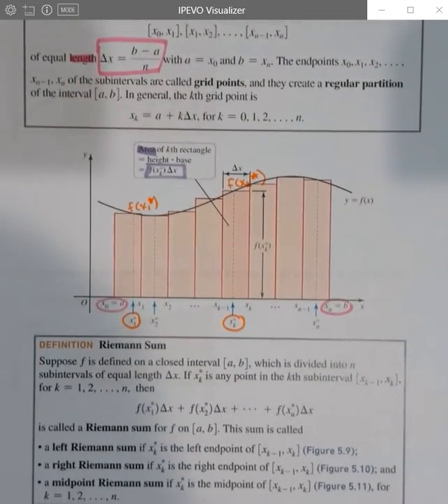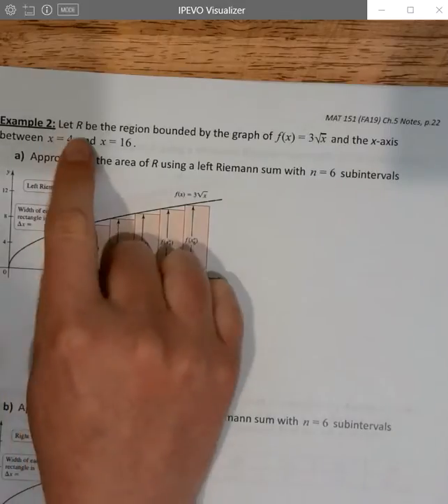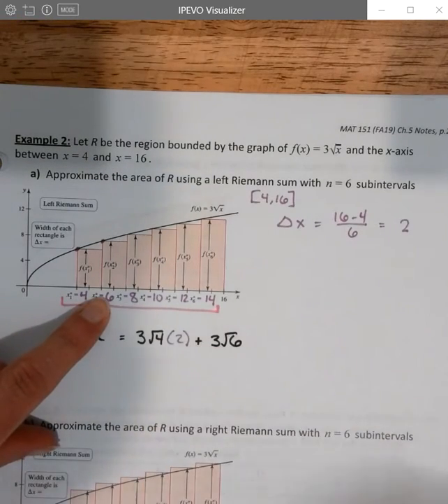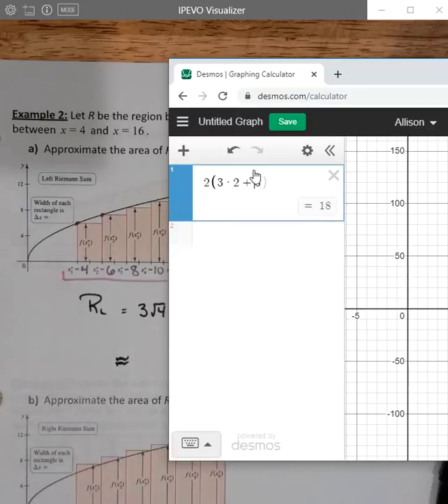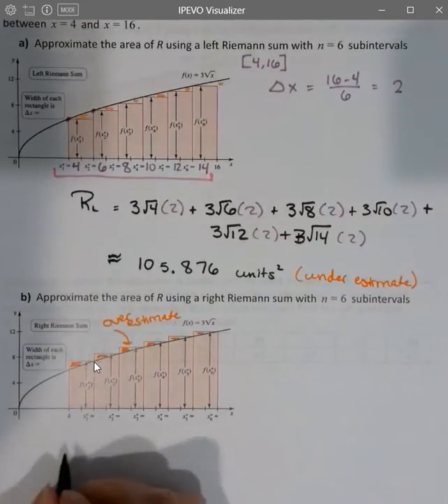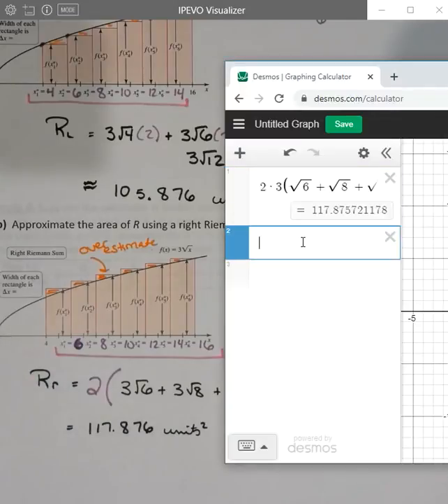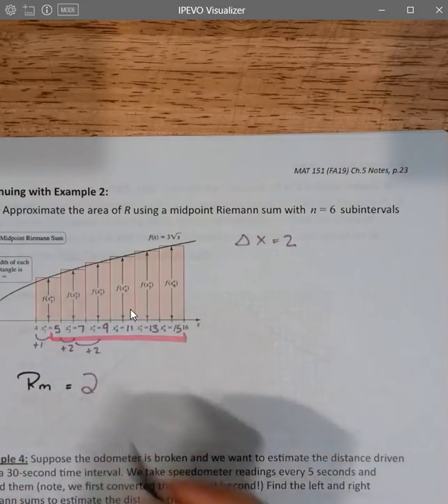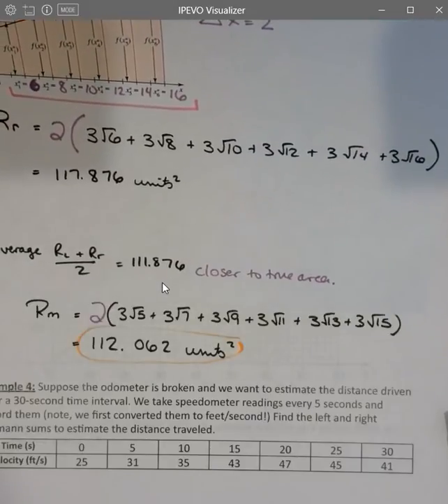MAT 151 VN 5.1 part 2